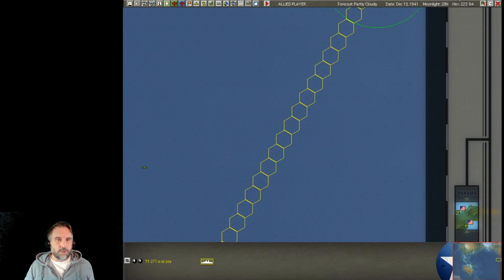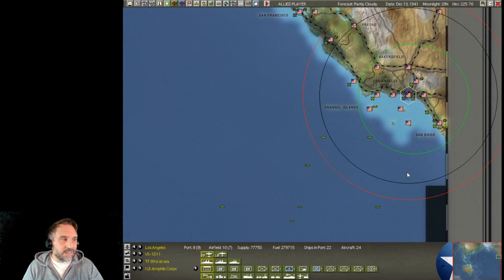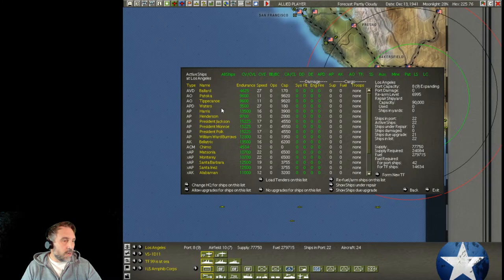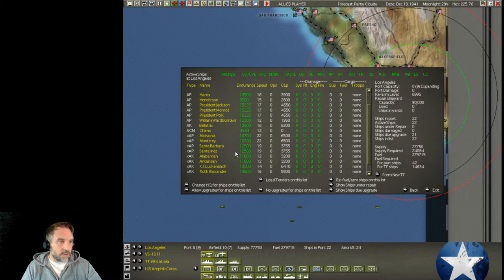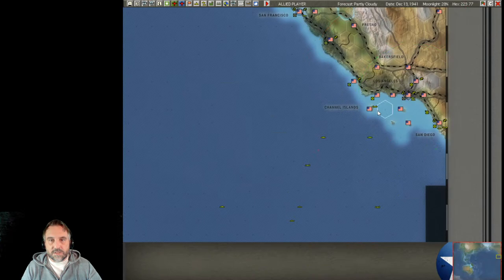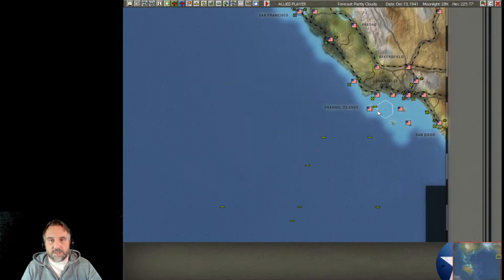War in the Pacific: AE - Turn 6 (Setup Continental US - Part 3)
This is a Let's Play of the Grand Campaign of Gary Grigsby's War in the Pacific: Admiral's Edition